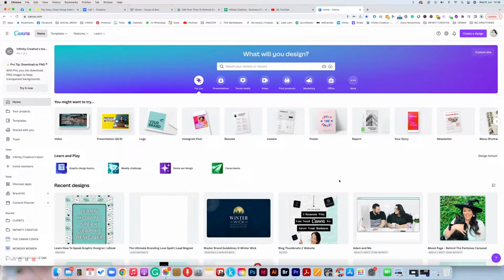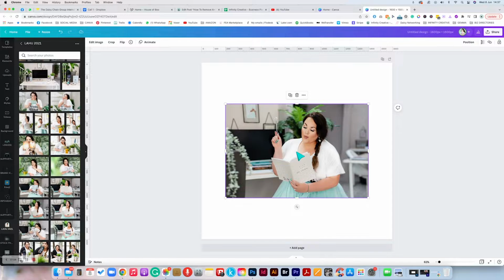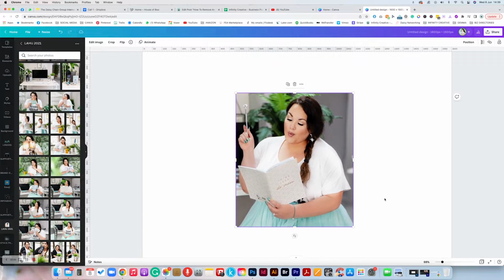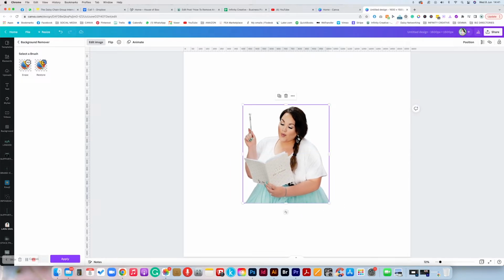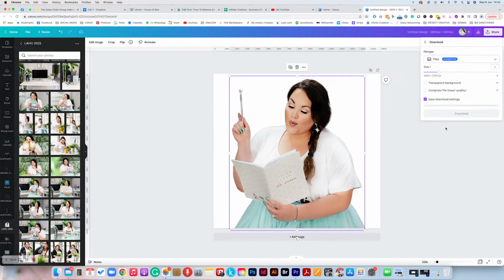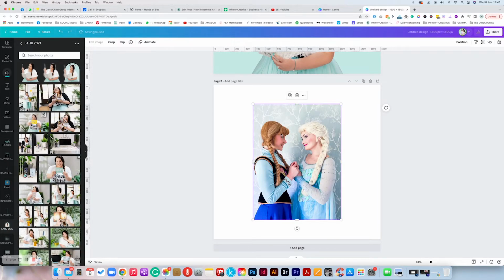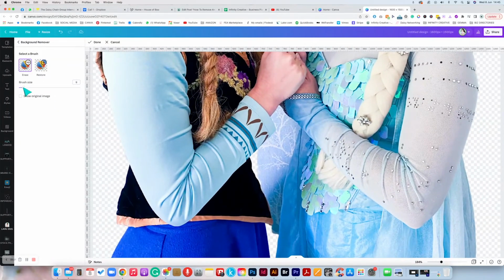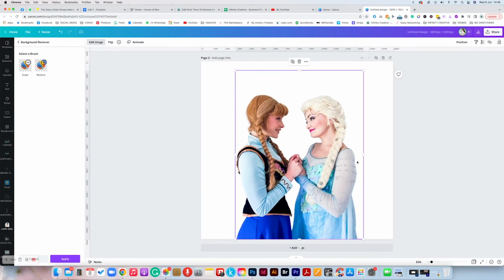How To Remove A Background in Canva Pro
Removing a background from your image has never been easier than with Canva’s remove background image filter. Most of the time, you want the subject of your photo to be the centre of attention with no distracting background. You might have a photo bomber behind your subject or simply a busy background that you don’t need for your project.

As a brand designer, I used to spend hours creating clipping paths in Adobe Photoshop to remove the background – it was such an awful task! But now thanks to Canva, I can remove the background with the click of one button and gets me awesome results in seconds! Now you don’t even need to be a tech-savvy designer to create this modern look.

In this Canva tutorial, I’m going to walk you through the steps to remove the background from an image and even give you some design tips along the way. Before you get started, you should know that you will need the Canva Pro account to use this cool feature – Click the link to access a 30-day free Canva Pro trial

CHAPTERS
00:27 Create A Design
01:13 Choose An Image
01:28 Prepare Your Image
03:28 Apply The Background Remove Filter
05:41 Save & Download Your Image

JOIN THE CANVA COVEN
Come along and join my free Facebook group – The Canva Coven! You'll find regular advice, tips and guidance on how to create scroll-stopping graphics to support your business and make your brand shine. There are regular tutorial videos, and chances to ask questions and share your work to gain feedback. Come and join a like-minded community of business owners and have some fun along the way.

Limitless hugs,
Gemma ∞ The Brand Alchemist